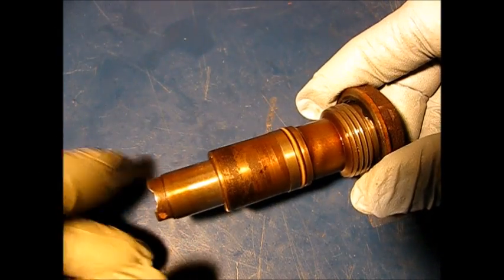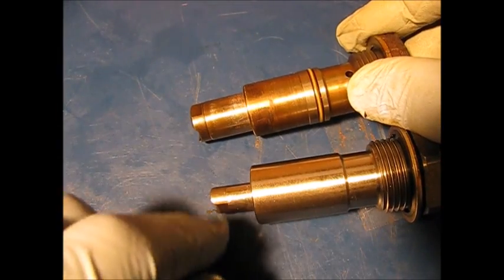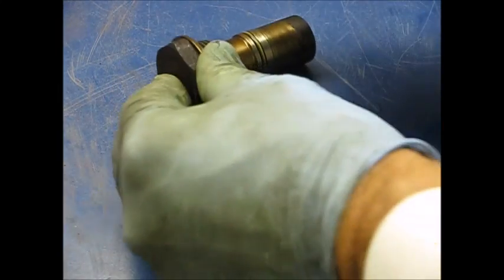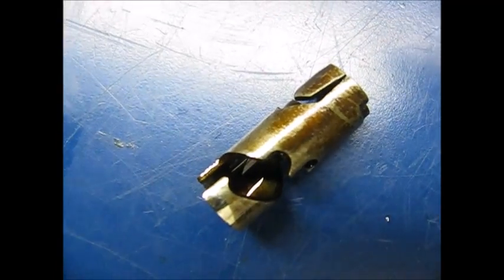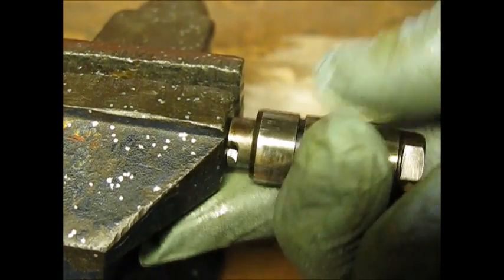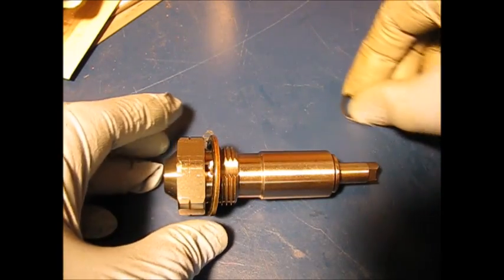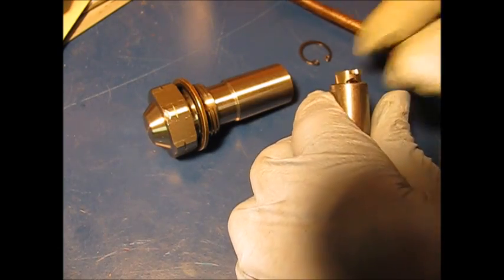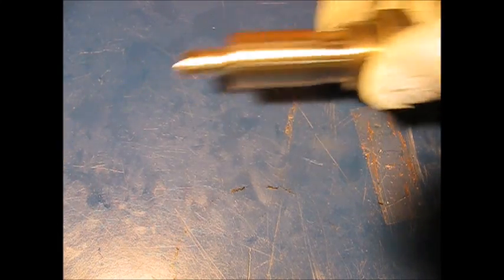GM Ecotec timing tensioners: old and new tensioners dis-assembled, de-activated and re-assembled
This video examines two timing chain tensioners used on GM's Ecotec engines. First we'll take a close look at the original tensioner from a 2.2L engine in a 2003 Chevrolet Cavalier, suspected of contributing to the chain jumping time. Then we'll dis-assemble the replacement: an upgraded part that is the latest design. Special attention is given to showing how to de-activate the tensioner, readying it to install.